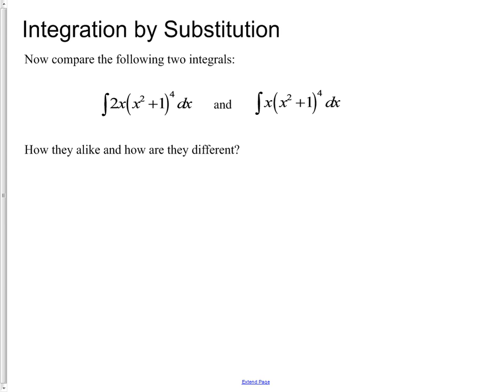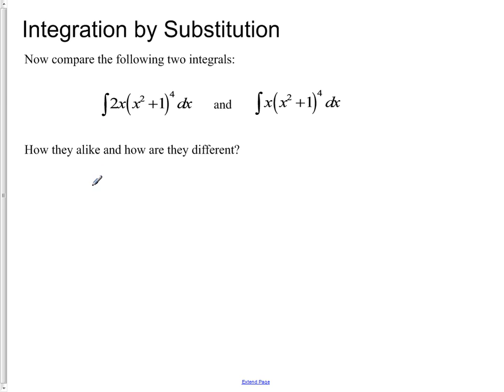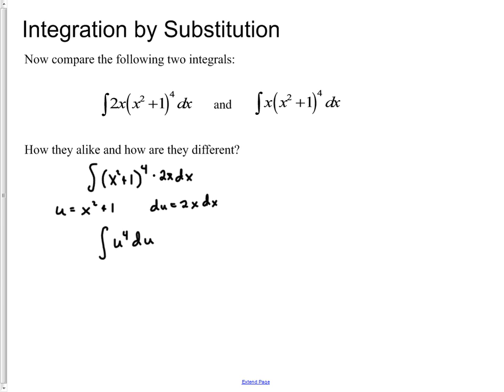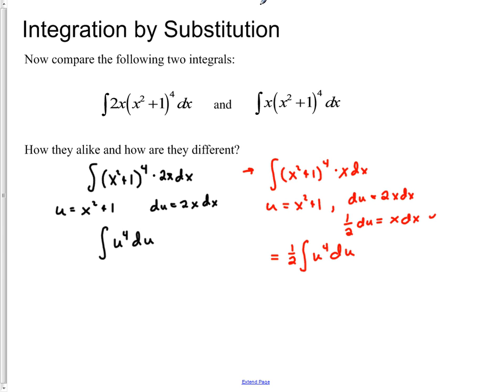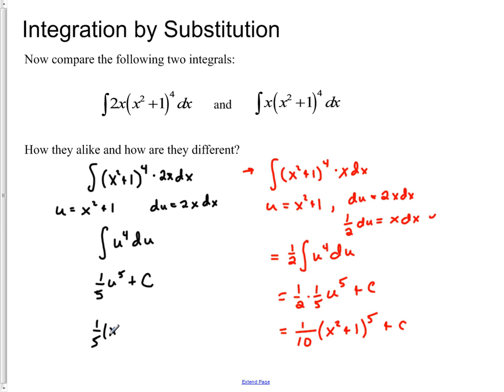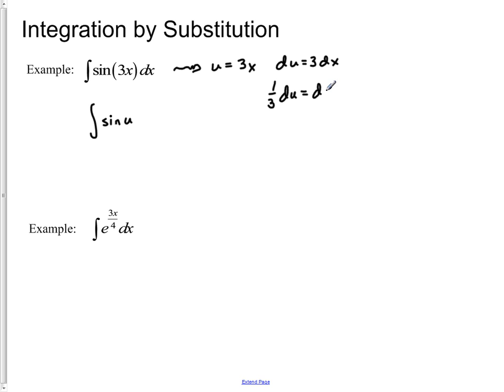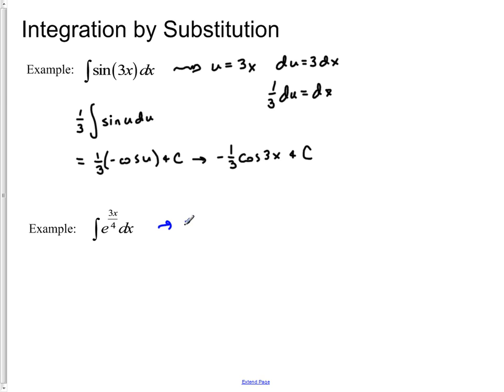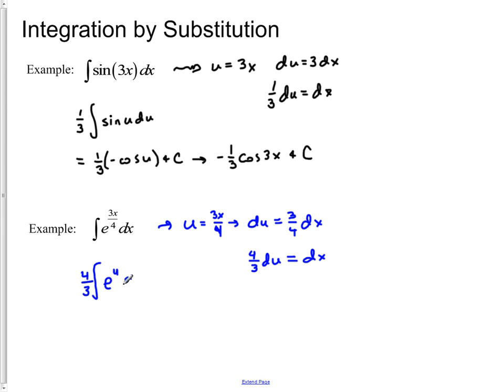5 5 Integration by Substitution B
Examples of Integration by Substitution